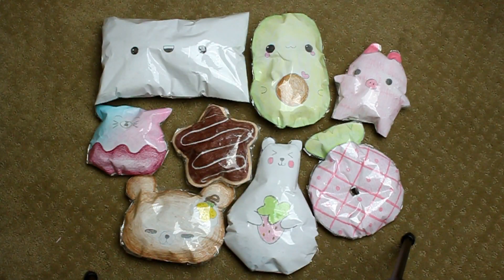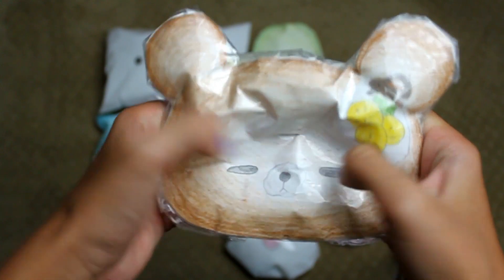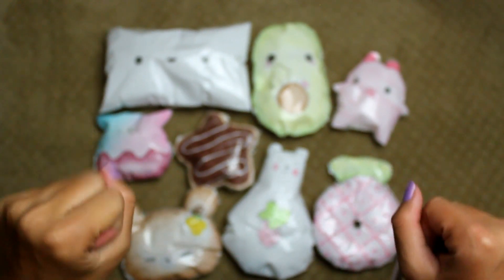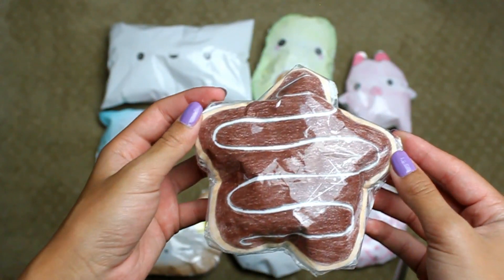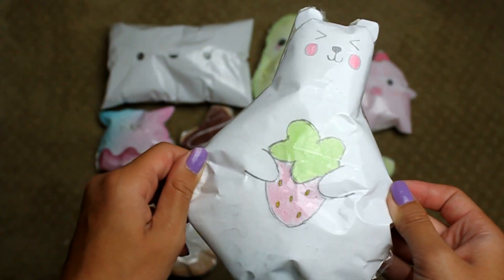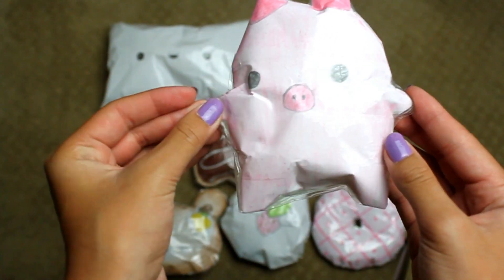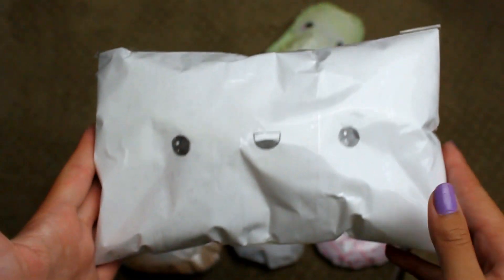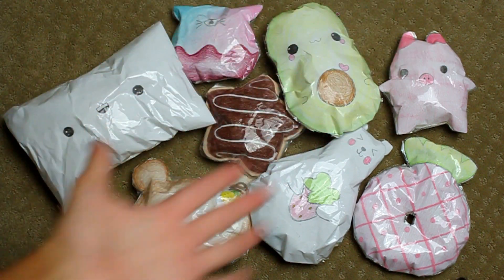Paper Squishy Collection | Ibloom, Puni Maru Inspired | Part 6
Here is when the video starts... goodness I talk way too much in this video: 0:57

Hey guys, so today I decided to share with you the new paper squishies that I made. Sorry for the absence in Paper squishies, if you are mad about that, TELL ME, then I will try my best to do more. Hope you enjoy this video of me not knowing the names of squishies!